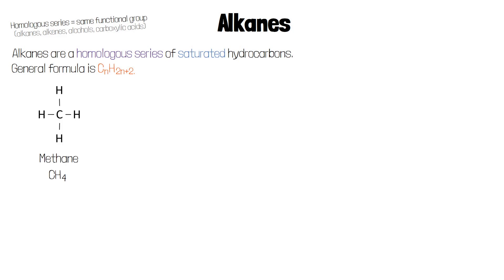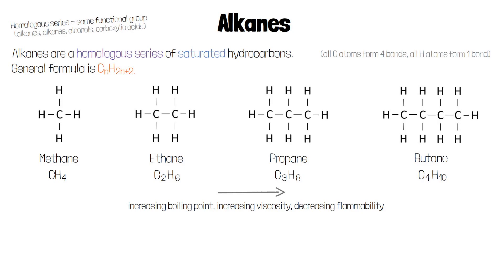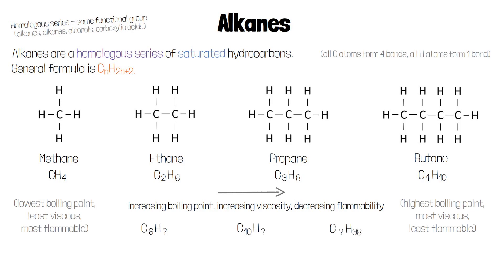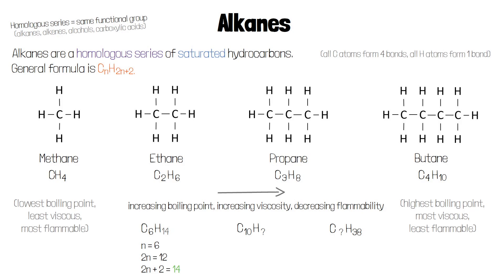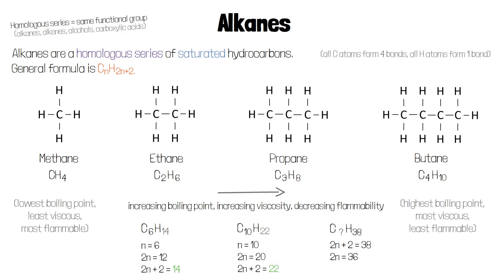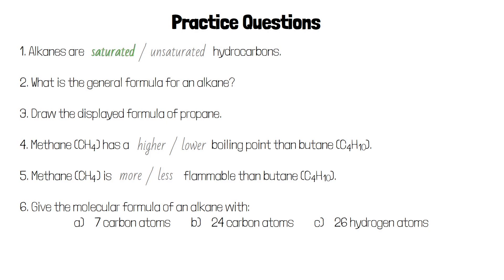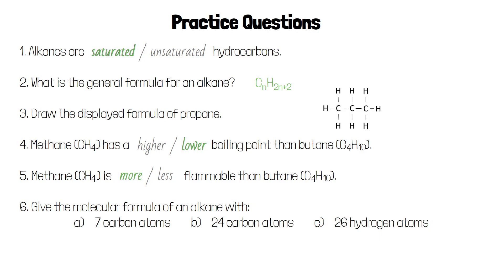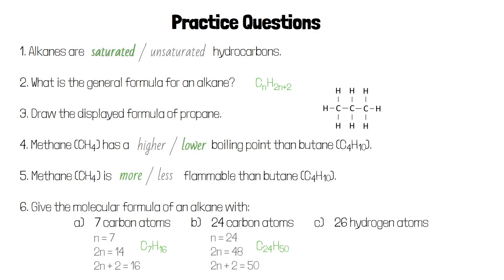Alkanes - GCSE Chemistry Revision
Hi everyone,

I hope this video helps you feel more confident describing and giving formulae for alkanes.

Chapters:
0:00 Alkanes
1:05 Properties and Trends
1:35 Formulae
2:56 Practice Questions
3:05 Answers